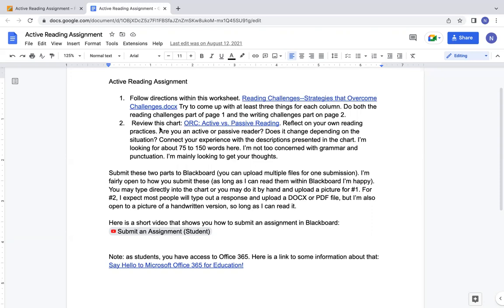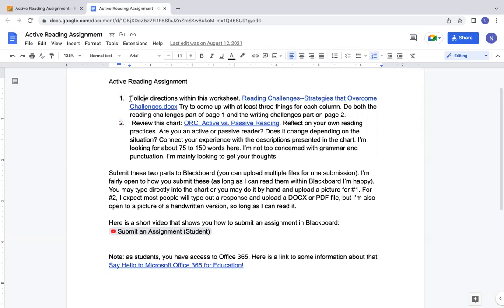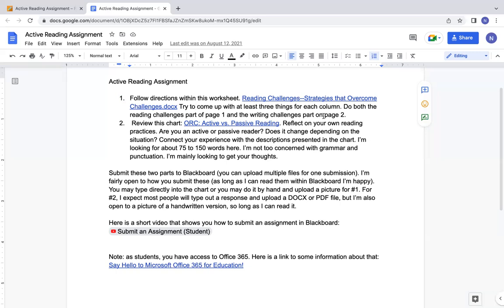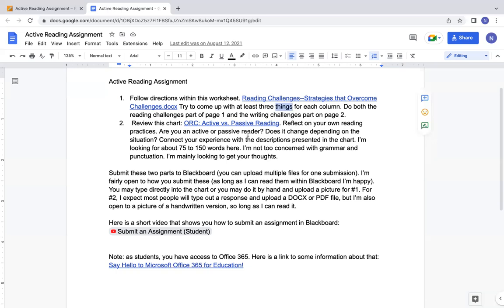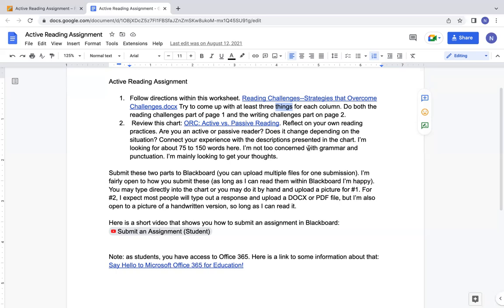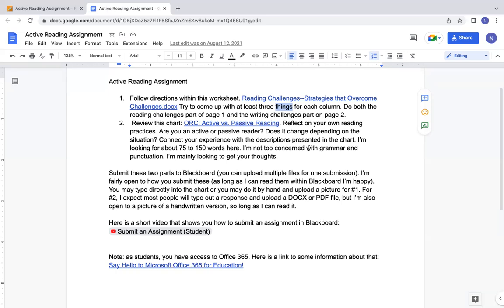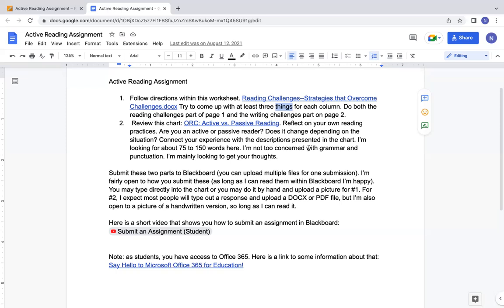Active Reading Assignment Overview